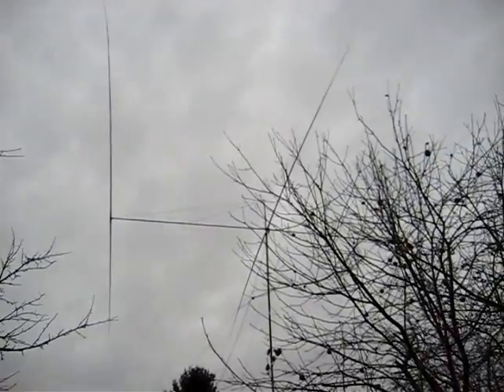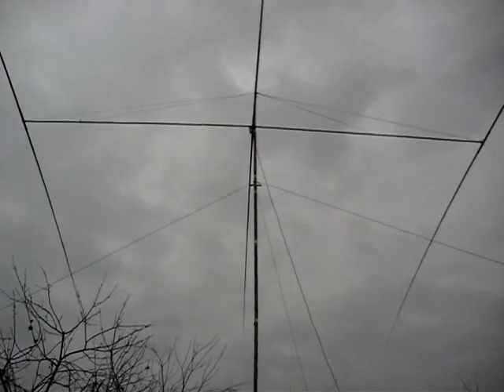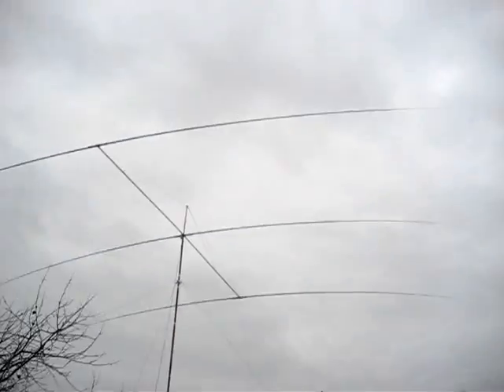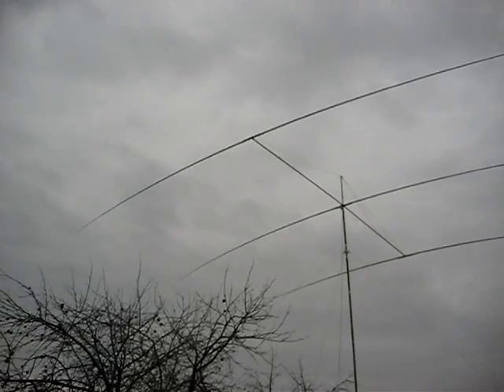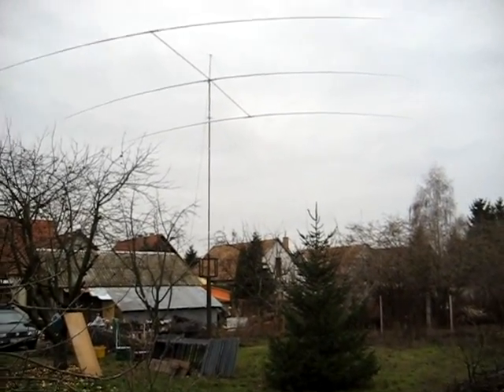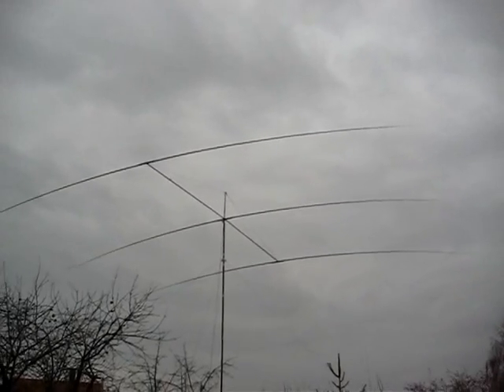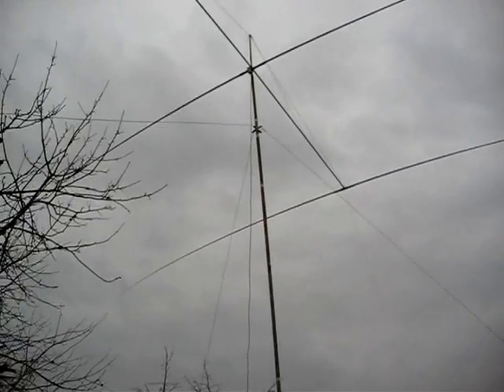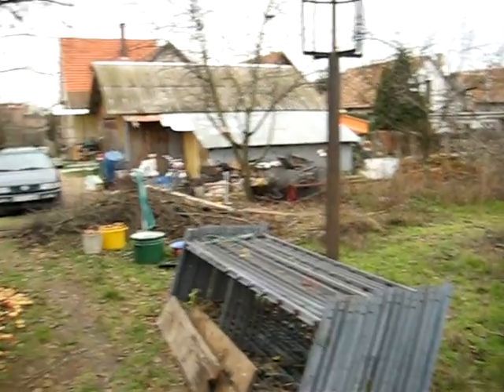3 element Yagi 20m band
This is my homemade  3 element Yagi for 20m band with under 1.2 SWR!